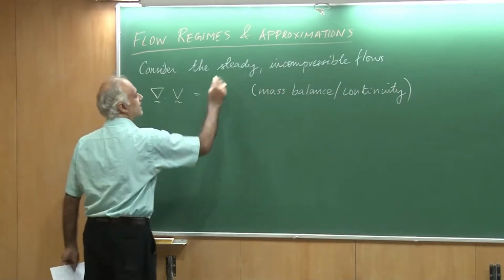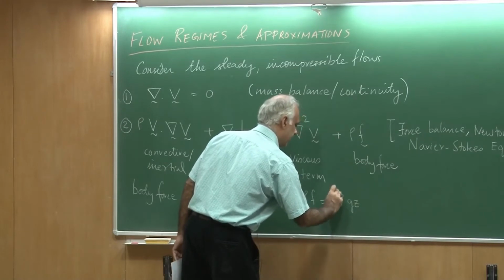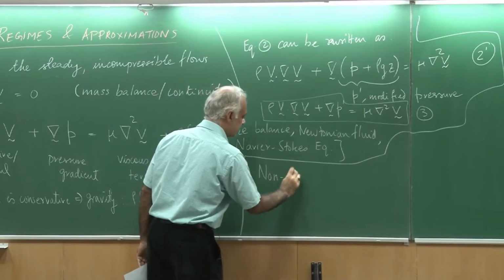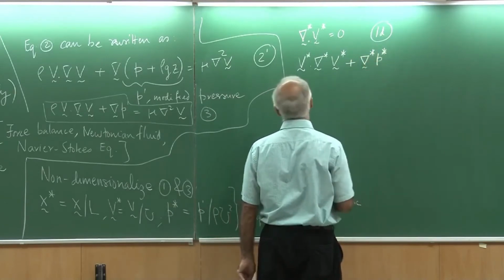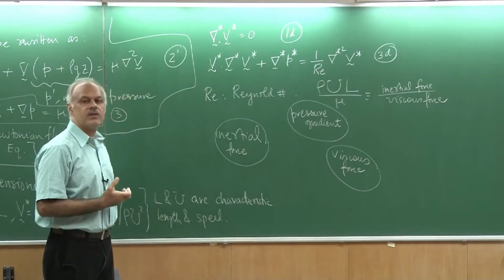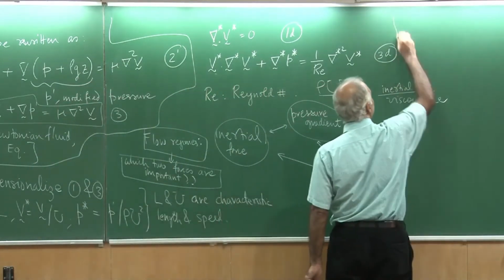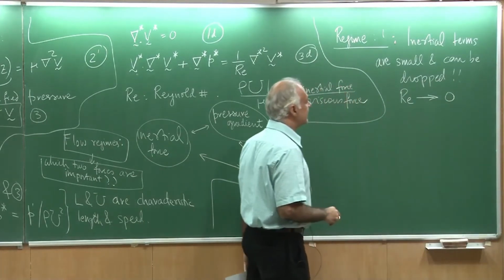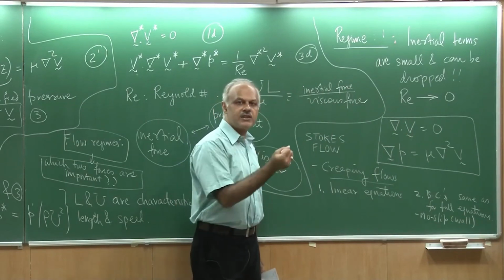Low Reynolds Number Flows: Stokes equations (Part-1): Lecture-49